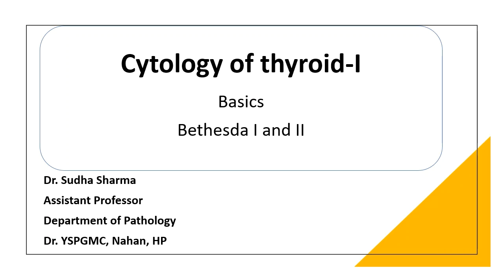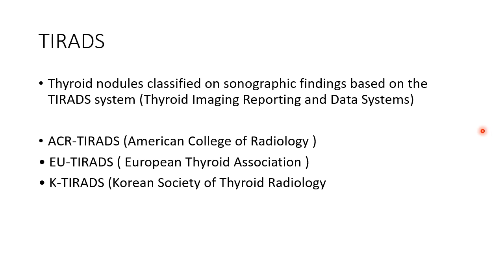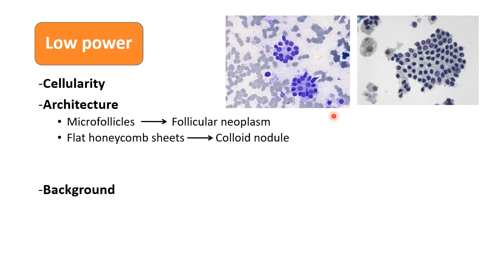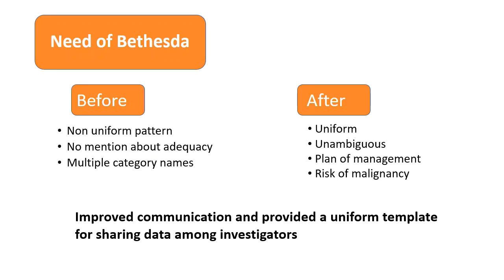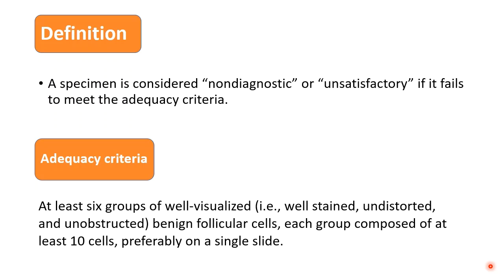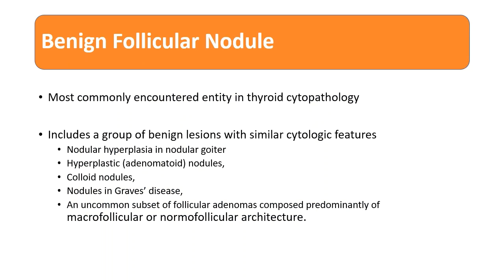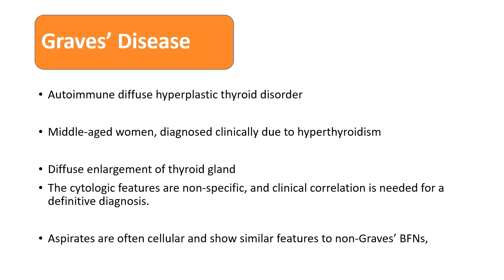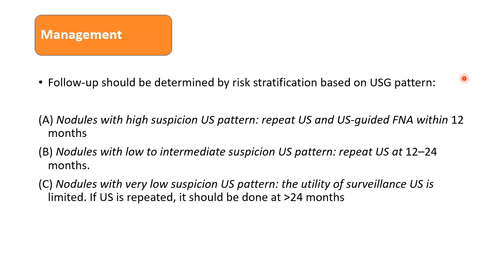Pursue 9 U : Cytology of Thyroid – Basic , Bethesda- 1 & 2.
Pursue 9 U :Cytopathology : Cytology of Thyroid – Basic , Bethesda- 1 & 2.

Lecture By;
Dr. Sudha Sharma
MD (PGIMER, Chandigarh), DNB Pathology
Assistant Professor, Department of Pathology, Dr. YSPGMC, Nahan (HP)
Areas of interest: Cytopathology and Gynecologic pathology
Multiple publications in indexed national and international journals
Life member: IAC, IAPM